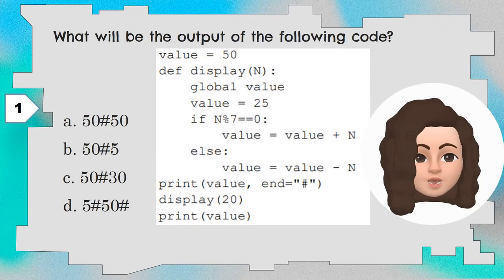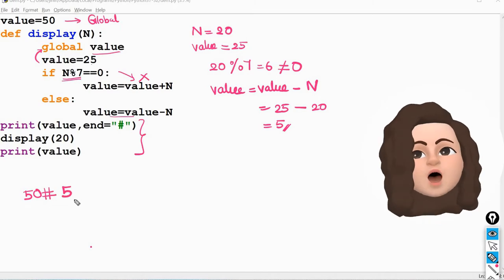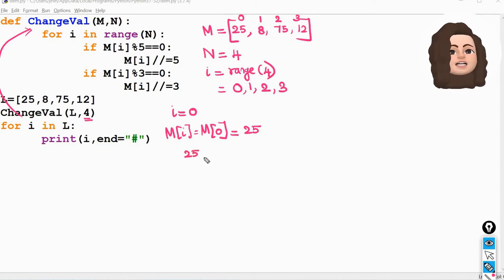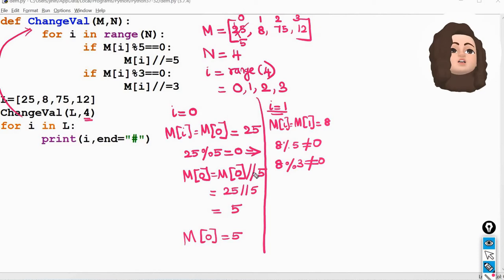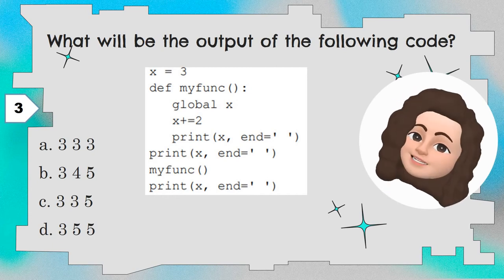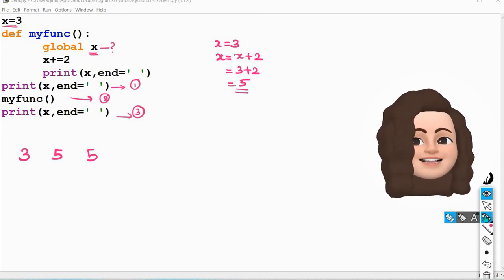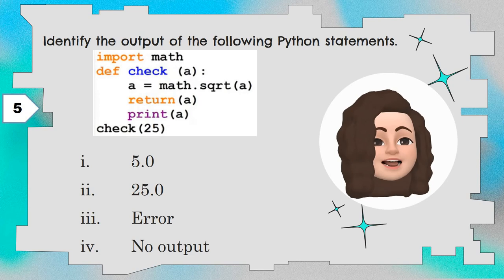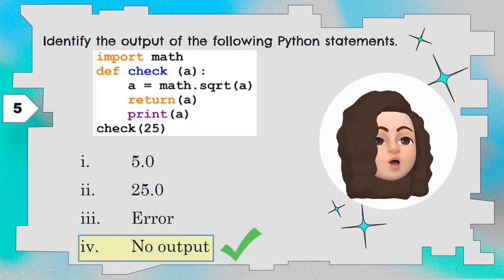CBSE Class XII Computer Science with Python -Term I - MCQ Part 4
CBSE Class XII Computer Science with Python - MCQ Part 3
Multiple Choice Questions - Board Based - Term I